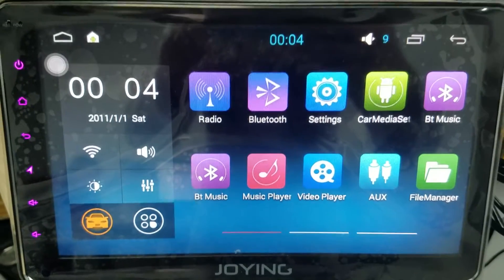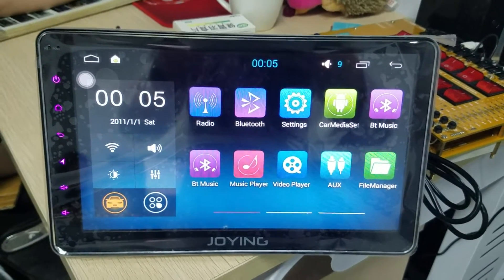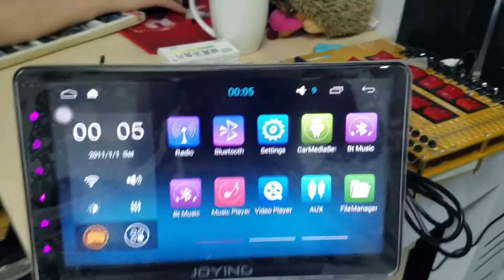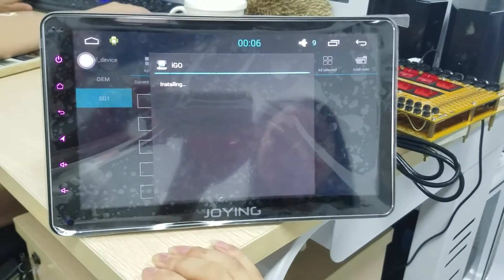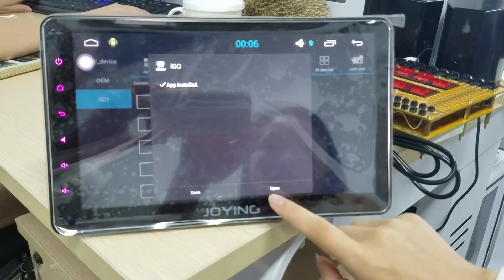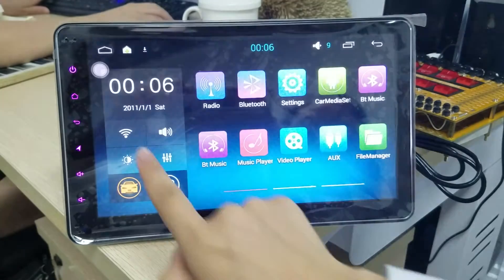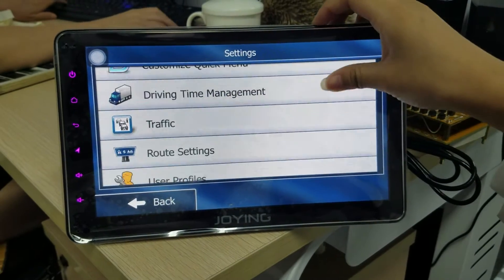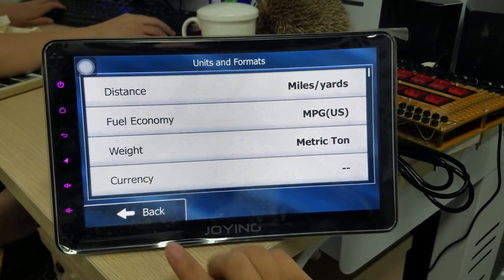Joying android head unit navigation apps how to set setting in miles rather than kilometers